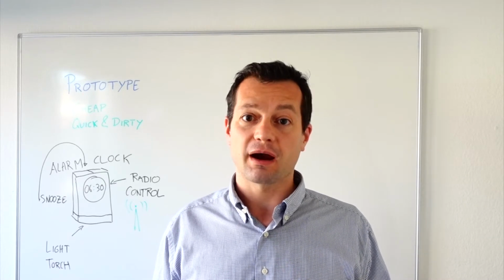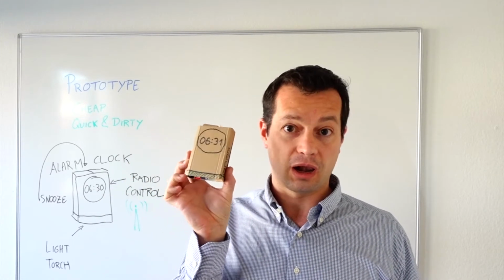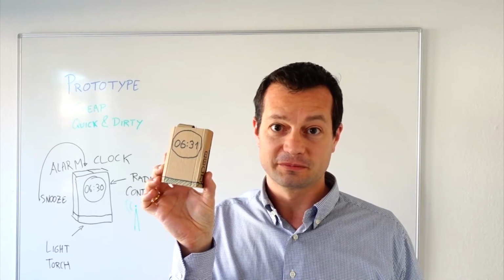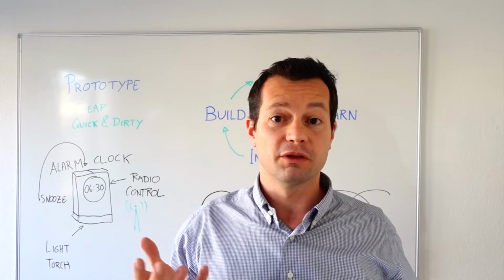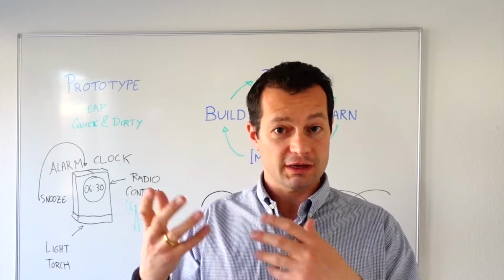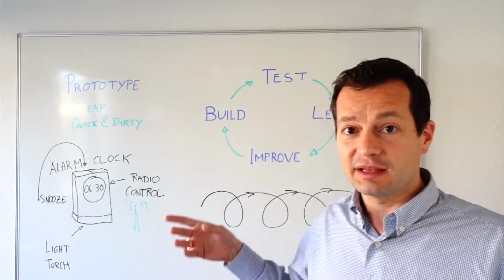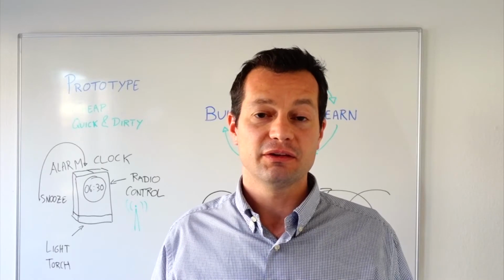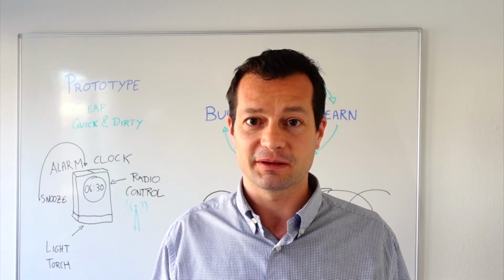Design Thinking - a very short introduction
Design thinking is a mindset and a set of tools and methodology for innovation and creativity. Many organizations use it in a way or the other and it can be applied to almost anything.
The purpose of this video is to get you a feel of the design thinking spirit.

I have been passionate about design thinking for many years and for long it was difficult to explain what it was and what was special about it, especially in a short way. But, it somehow became clearer. So, in this video, I explain some basic principles of design thinking with two practical examples; an alarm clock and IKEA.

Timothee